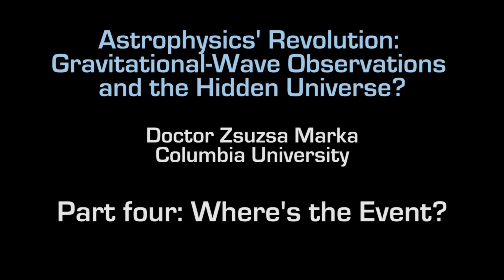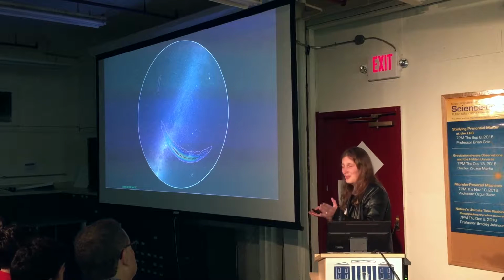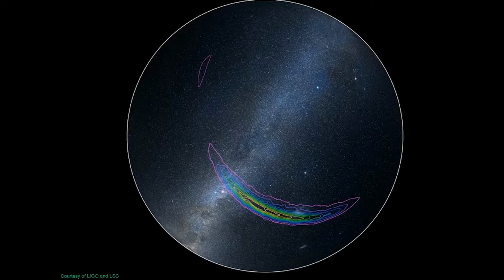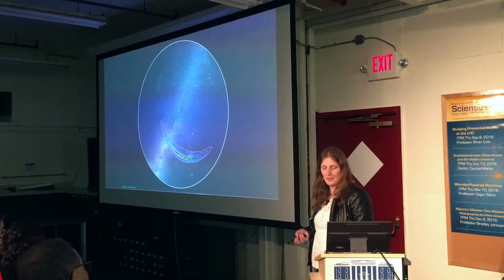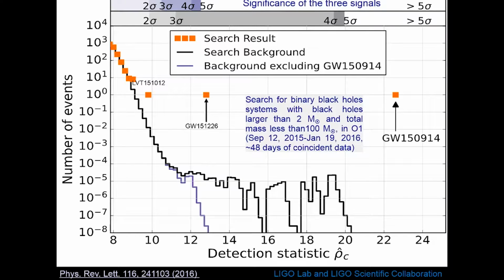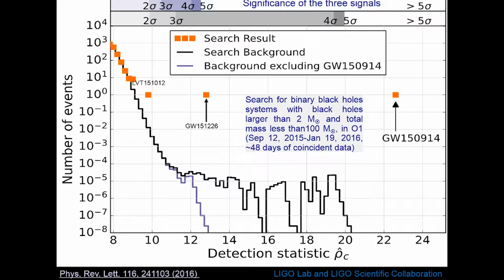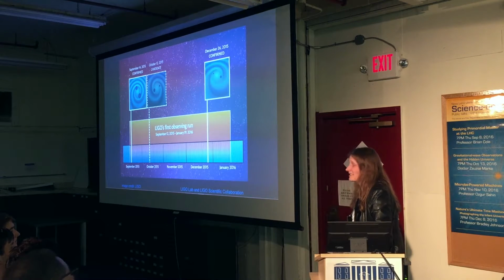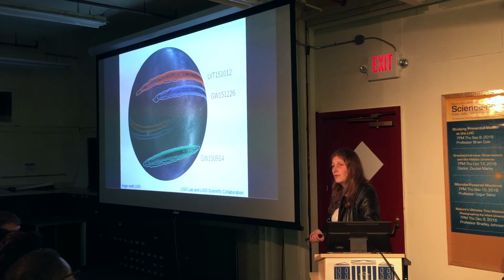Astrophysics Revolution: part 4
Astrophysics' Revolution: Gravitational-wave Observations and the Hidden Universe?
Part 4: Where's the Event?

Description of the talk:

Speaker: Doctor Zsuzsa Marka, Columbia University
Part of Nevis Labs' ScienceOnHudson lecture series
Recorded Thu Oct 13, 2016

Advanced LIGO's discovered gravitational waves on the 100th anniversary of Einstein's prediction. Beyond the extraordinary discovery, there is a growing focus on incorporating gravitational waves as a new window on questions from violent cosmic transients to cosmology. We will discuss some aspects of (i) the instrumental breakthroughs that enabled the unprecedented sensitivity reached by Advanced LIGO and (ii) the key scientific directions in which gravitational wave searches are being utilized, directly as well as in the context of multimessenger astronomy.